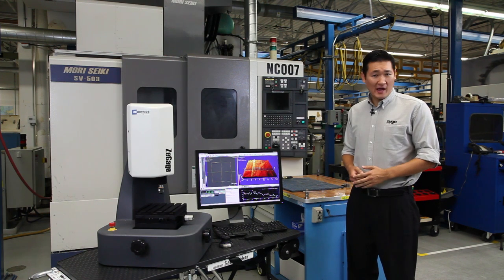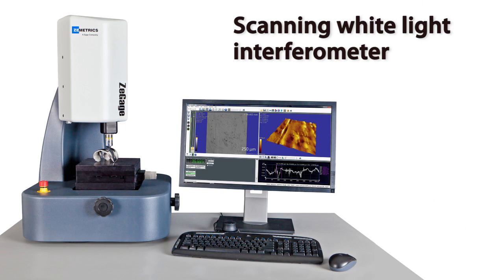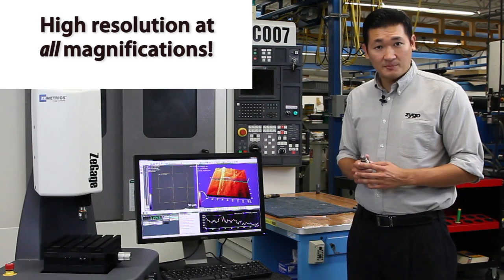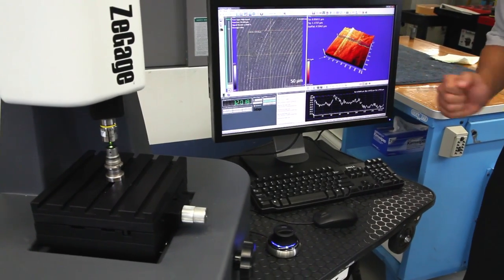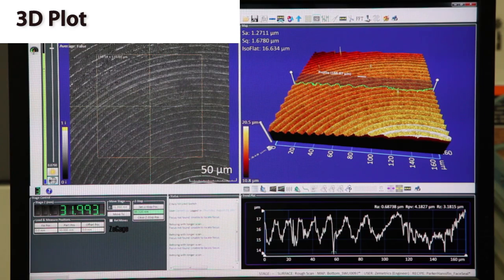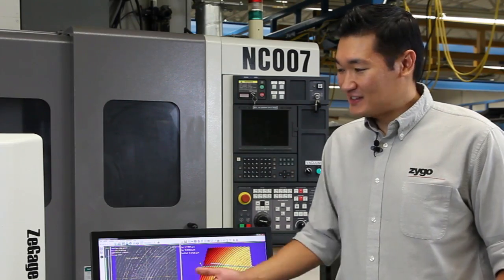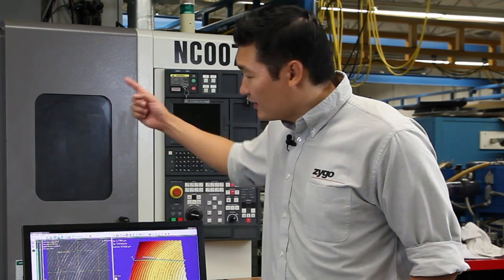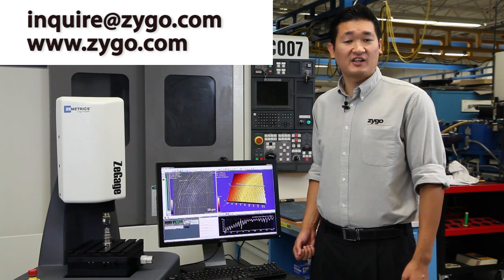Optical profiler | 3D measurements of surface roughness better than stylus profilometers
PROFILER SMACK-DOWN! Don't try this with other surface profilometers!

This amazing real-life roughness profiler demo shows how easy precision surface roughness measurements can be. No long set-up, QA lab, or specialized training required by other profilers.

Learn more about ZeGage™ profiler and Zygo Corporation's full range of high precision optical profilometers